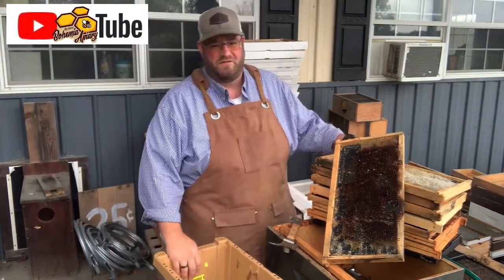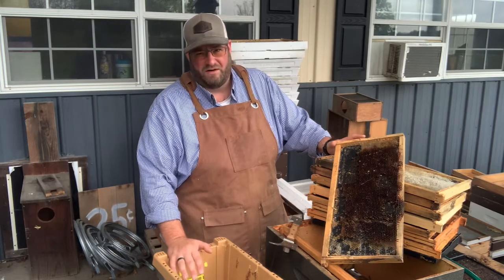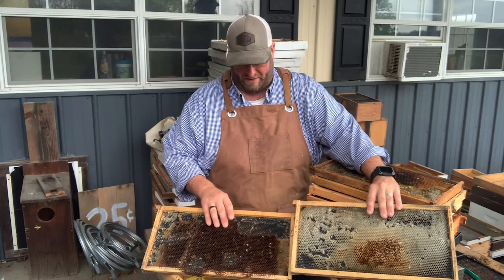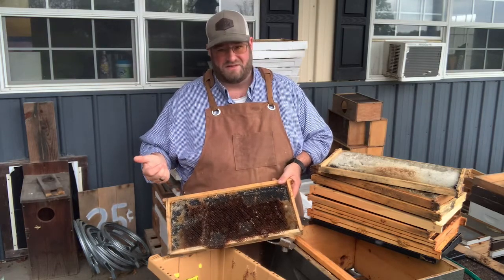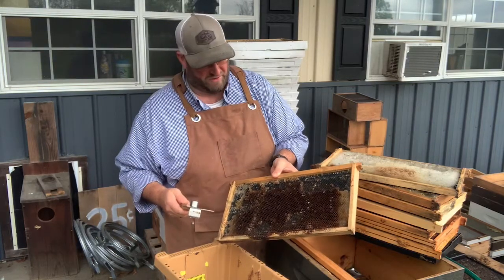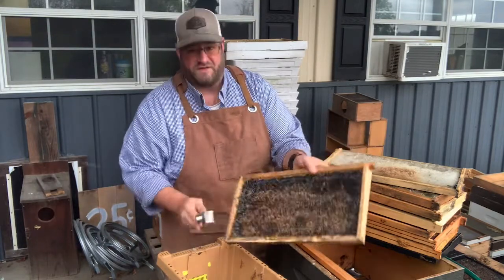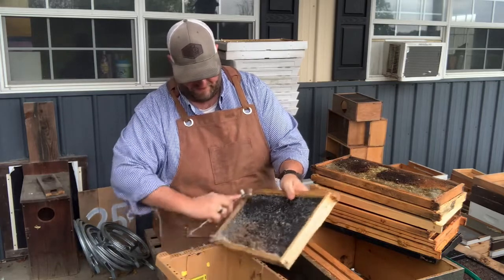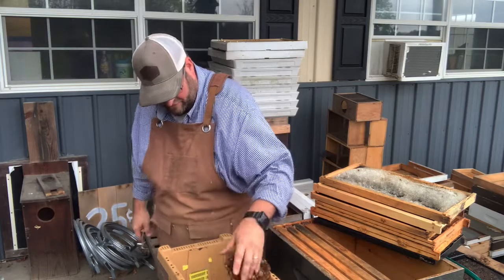Cleaning up old frames | Honeycomb | Beekeeping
In this video we are cleaning up some of our older frames. We had just removed them from the freezer in order to kill off an pests and bacteria and now are collecting the comb in a bin to be processed.

Here is a link to the steamer we used in the build:

Remember beekeeping is local, our videos outline what work for us and are not intended to be a prescription for your bee colonies. Although these concepts are generally endorsed by many beekeepers you have to listen, watch, and learn from your bees.